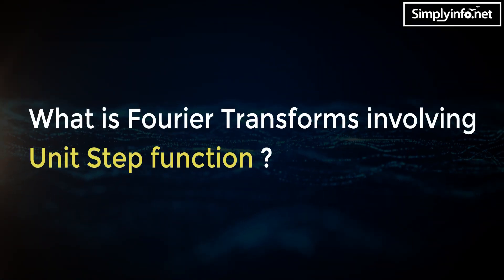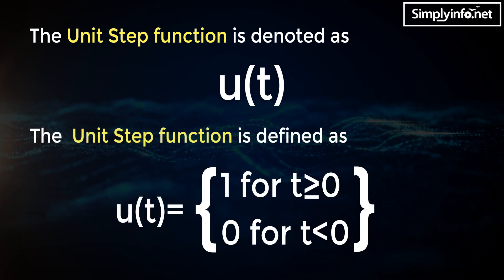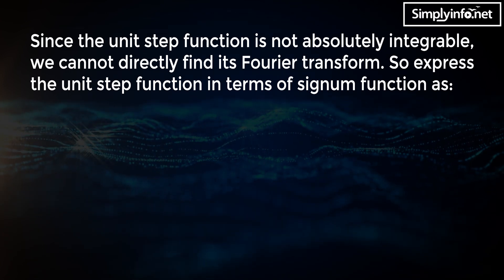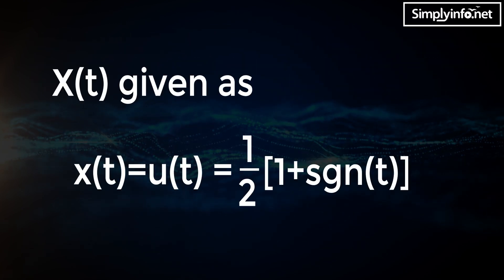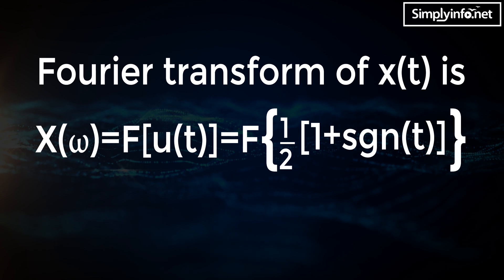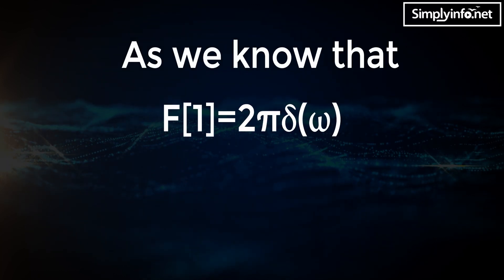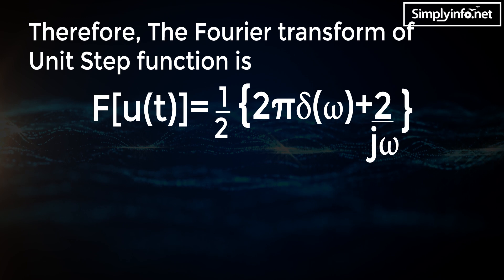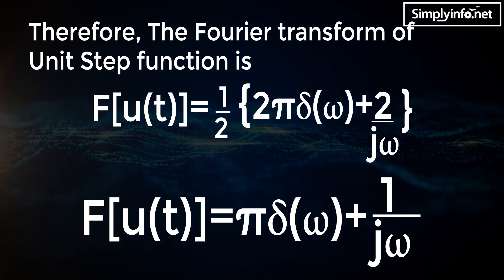What is Fourier Transforms Involving Unit Step Function | Learn Signals & Systems | Engineering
Learn what is Fourier Transforms Involving Unit Step Function, you can also learn basic engineering concepts. By watching this video you will know about Fourier Transforms Involving Unit Step Function in signals and systems engineering & electronics and communication engineering, electrical engineering, EEE, ECE, GATE, GMAT, GRE, IES, PSU.
In this video series, you'll Learn Signals and Systems step by step easily for free at home on YouTube with engineering free online courses. Best Engineering tutorials to learn Signals and Systems for beginners as well as persuing graduates.

Team SimplyInfo.net